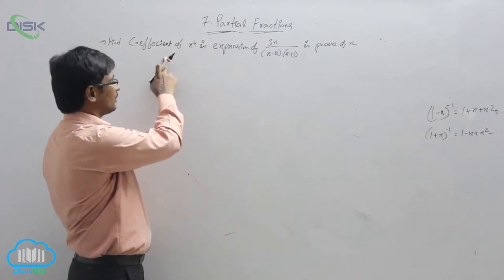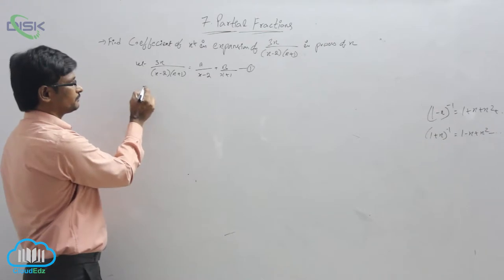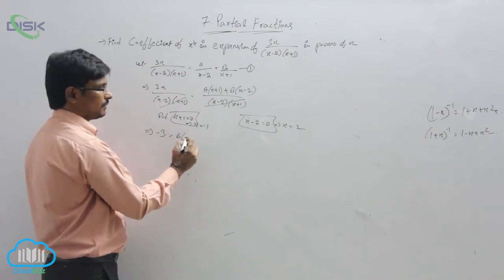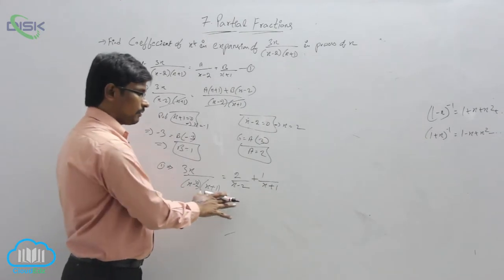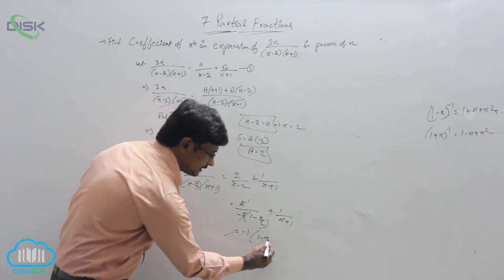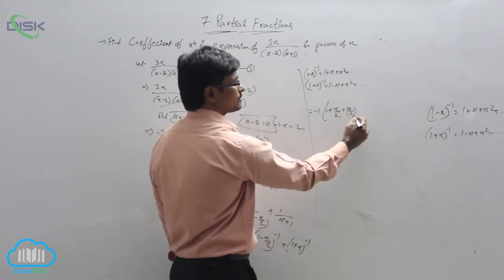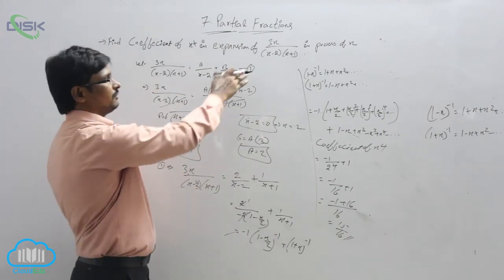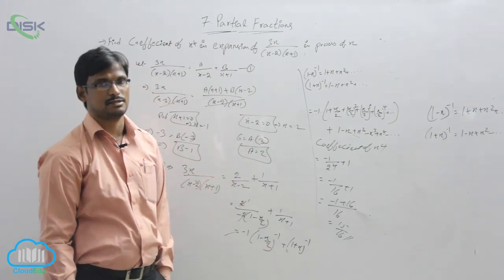Conversion of f(x) g(x) power series || Disk Telangana